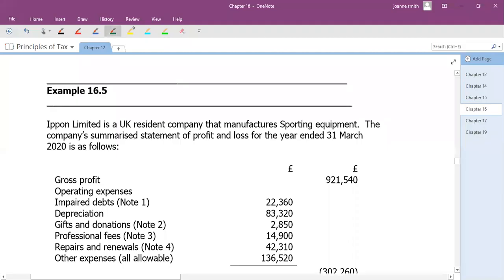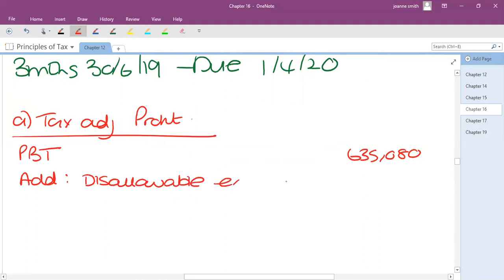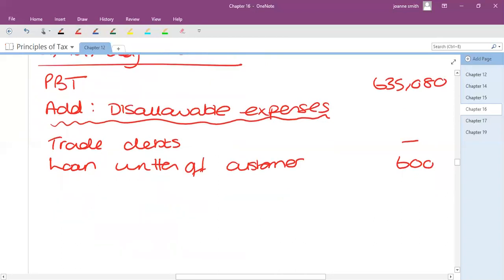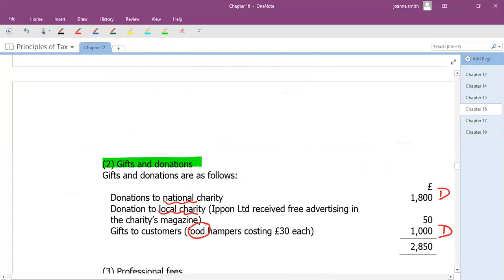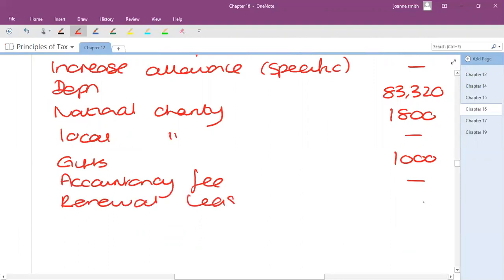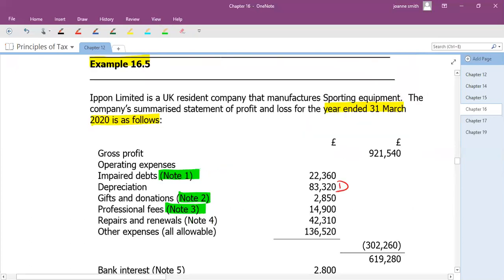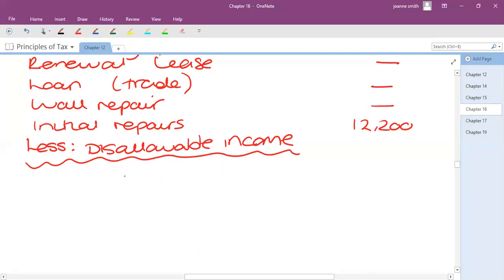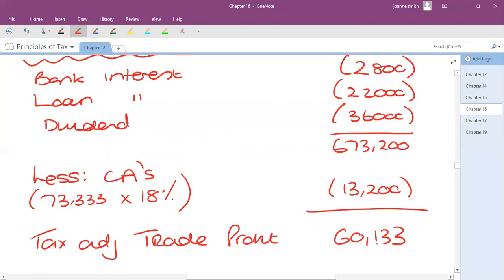Chapter 16 Example 16 5 part a